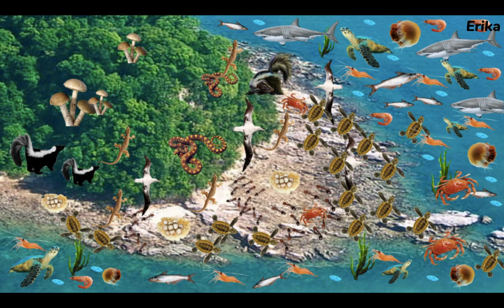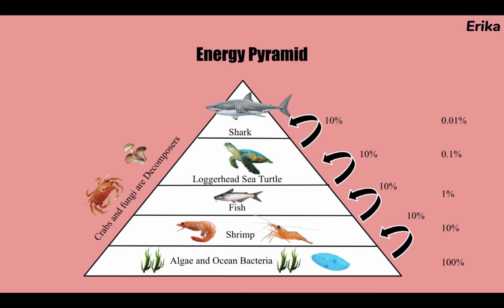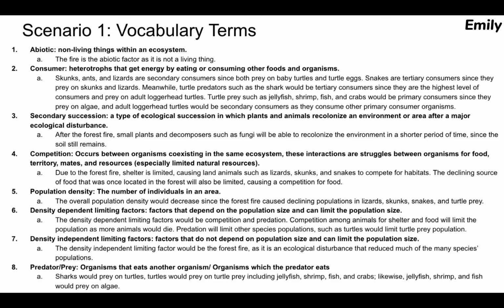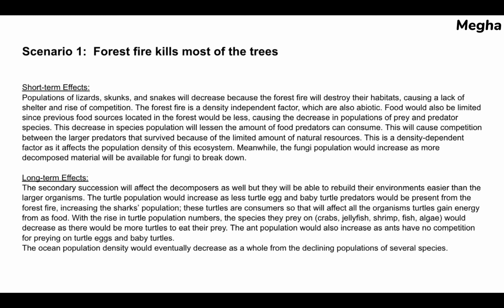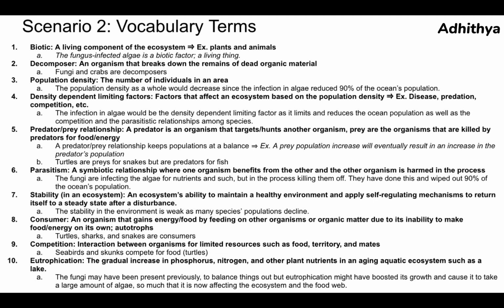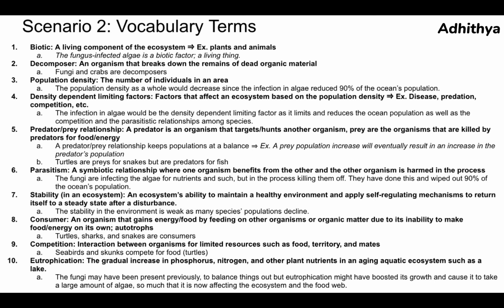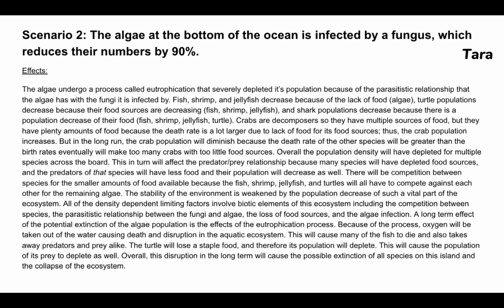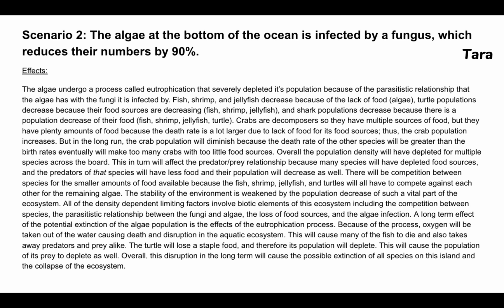Group 4 Ecosystem Model Presentation